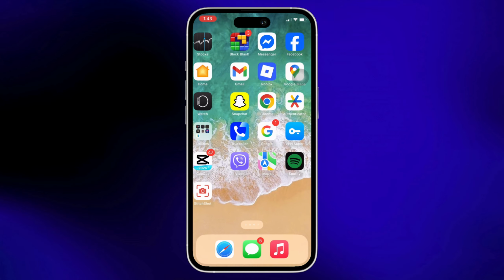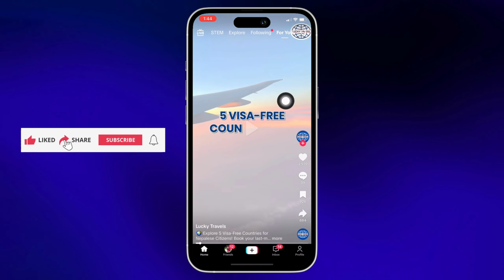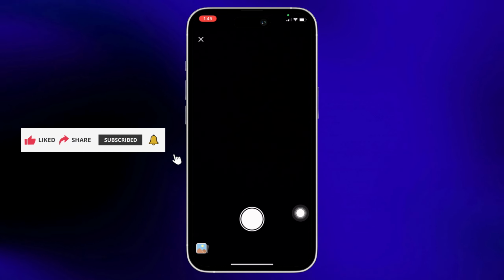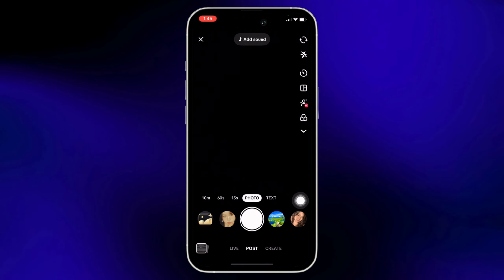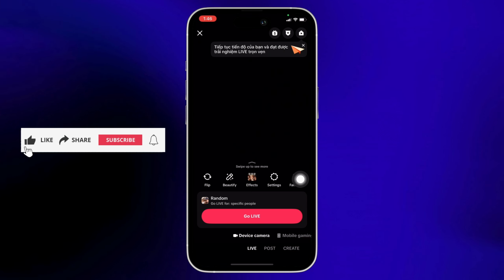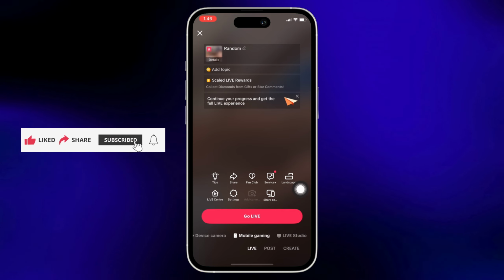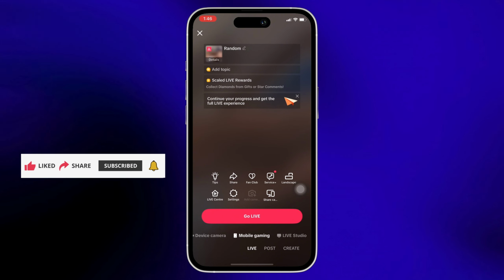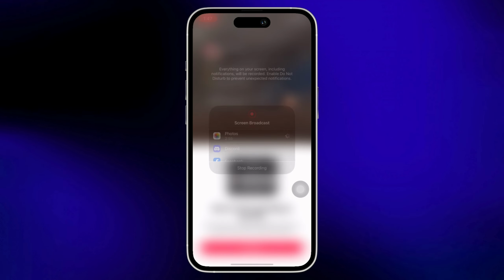How to Screen Share On Tiktok Live Stream (2026)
Want to screen share on TikTok Live and show your screen to viewers in real time? 📱🎥 This step-by-step 2026 guide will show you exactly how to screen share on TikTok Live stream using Android, iPhone, or PC — even if you’re doing it for the first time.

What You’ll Learn in This Video:
✅ How to enable screen sharing on TikTok Live
✅ Screen share on TikTok Live using mobile (Android & iPhone)
✅ How to screen share on TikTok Live from PC or laptop
✅ Common screen sharing issues and how to fix them
✅ Tips to improve TikTok Live quality and engagement

Whether you’re a creator, gamer, teacher, or business owner, screen sharing on TikTok Live helps you explain things clearly, stream gameplay, show apps, or run tutorials with ease.

📌 Chapters:
⏱ 0:00 - Introduction
⏱ 0:15 - TikTok Live Screen Share Requirements